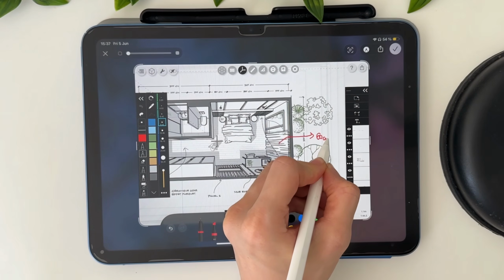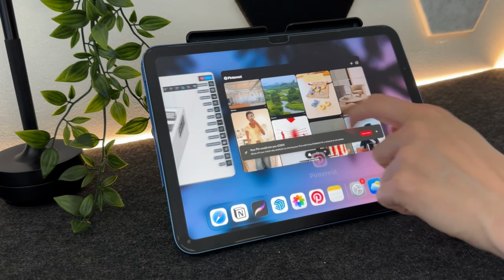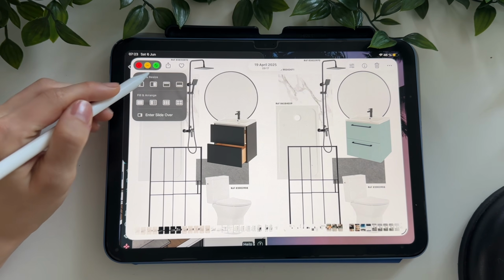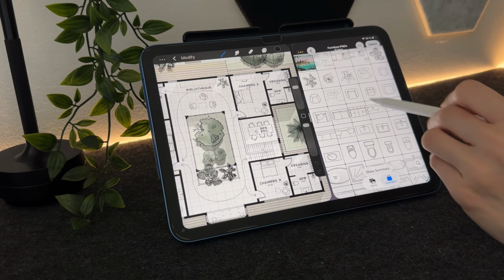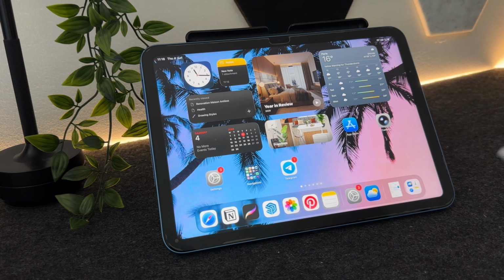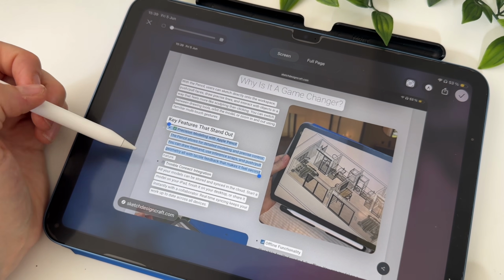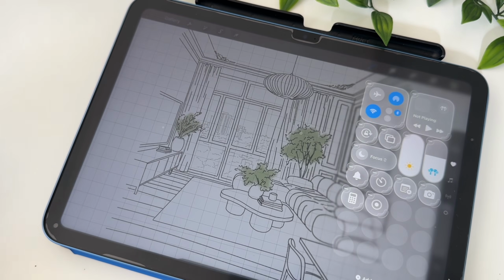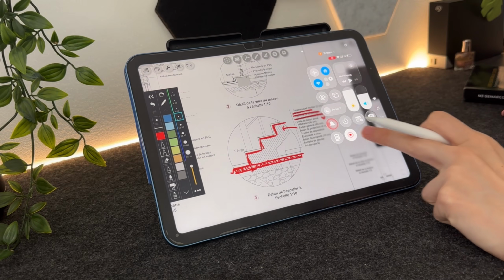7 iPad features every architect and designer should know (Part 1)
In today's video, I'm going to share 7 iPad features that every architect and designer should know. I actually wanted to cover 15 of them but the video was too long so the part 2 will be uploaded next week! These are not specific to one app, they're about the overall features of the iPad that can make your work faster, smoother, and more organized.

0:00 Intro
0:31 App switcher & Multitasking
2:32 Split Screen
3:52 Apple Pencil Gestures
4:56 Screenshots
6:09 Screen Recording
6:50 Add a website to your home screen
7:13 Scribble
7:40 Outro